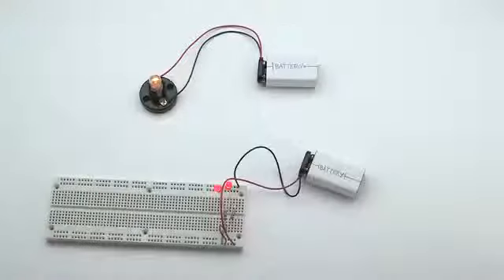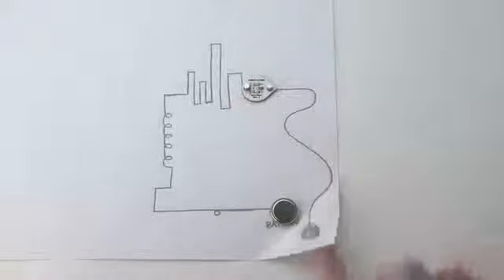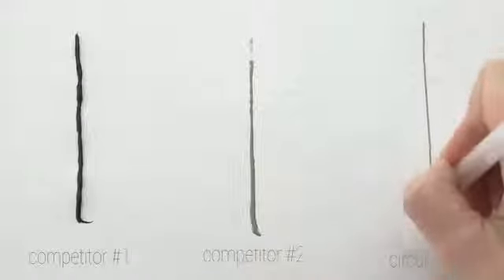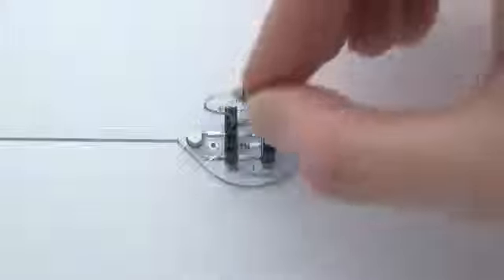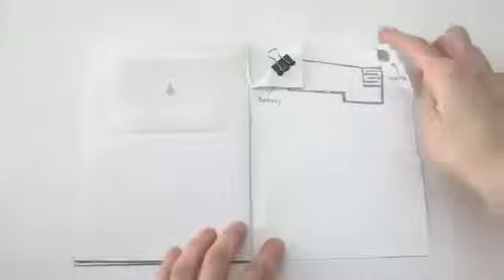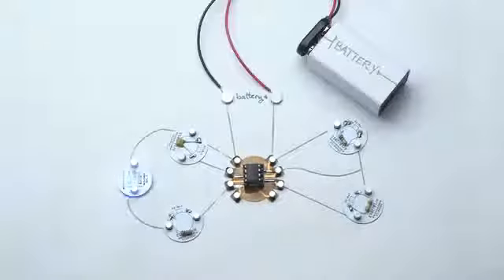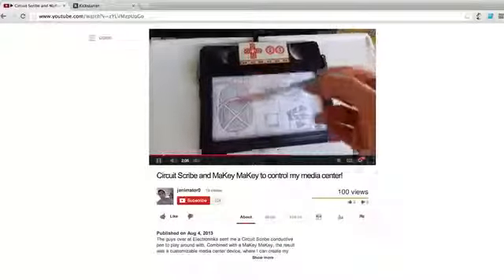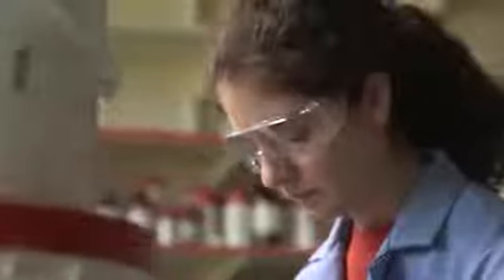Circuit Scribe Draw Circuits Instantly KickStarter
Check this out a very useful for electronics as medium for study or research, Circuit Scribe with which you can draw circuits instantly that actually function.

Really amazing its an interesting project backed by KickStarter.